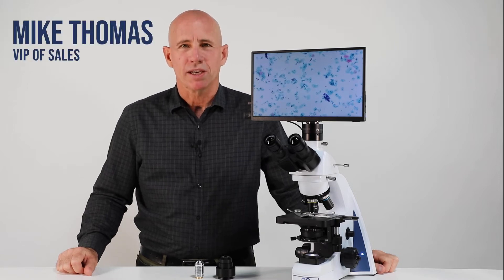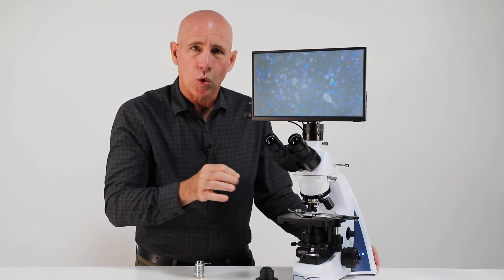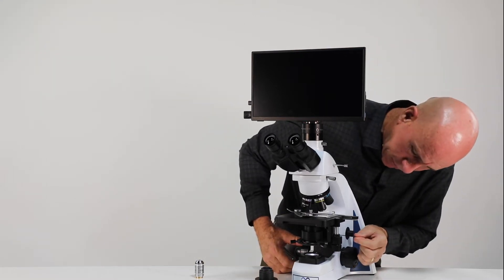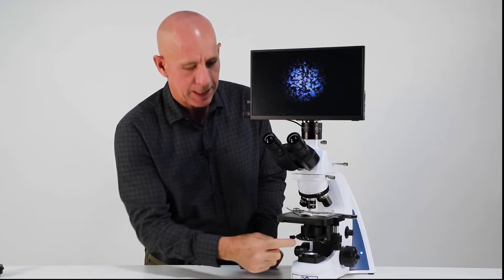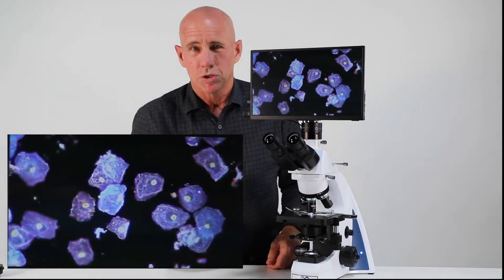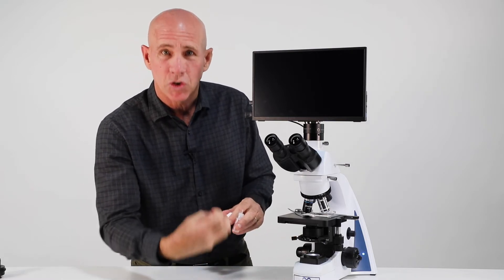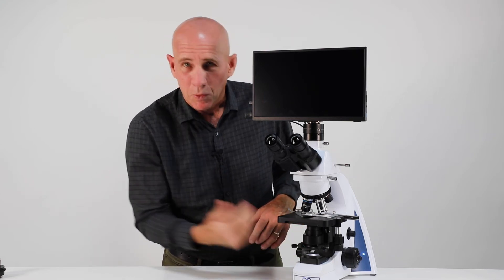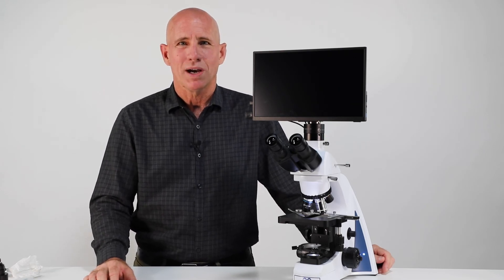Installation of Dark Field Condenser on i4 Microscope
Mike Thomas explains, in vivid close up detail, the proper installation and use of the OIL Darkfield Condenser on the i4 microscope.  You'll see how to remove the Brightfield Condenser and install the OIL Darkfield Condenser, followed by the application of immersion oil and the height adjustment process for proper oil spread under the slide.  Then you'll learn the alignment process to center the light field under each objective.  Finally, watch as Mike installs the special 100x Darkfield Oil Objective and opens and closes the built-in iris to achieve Darkfield viewing at 1,000x magnification!